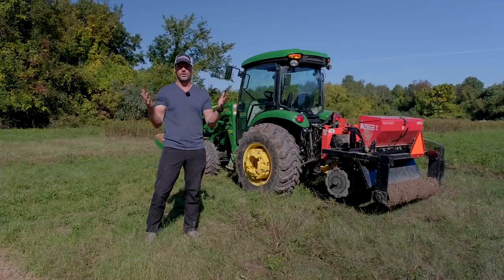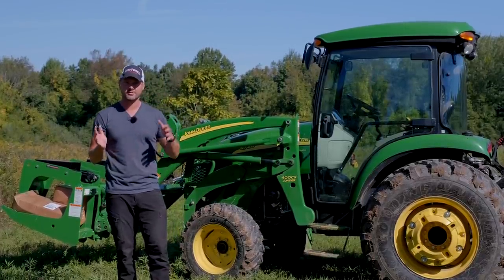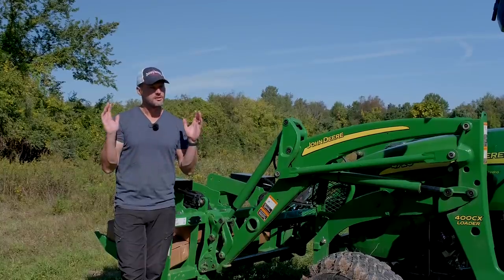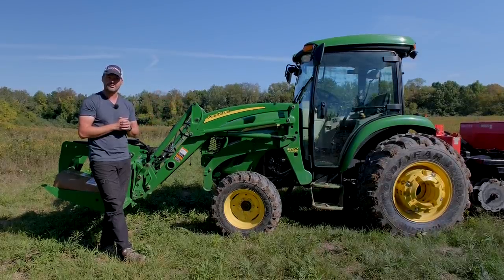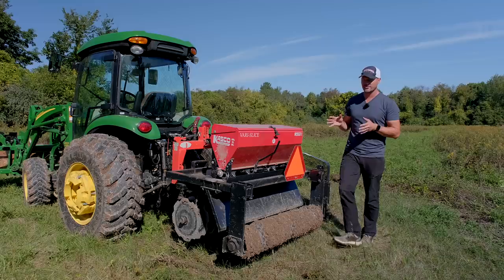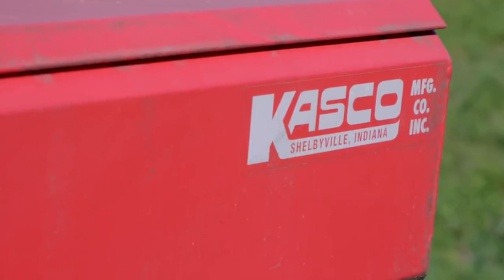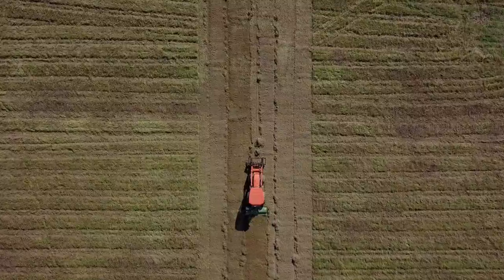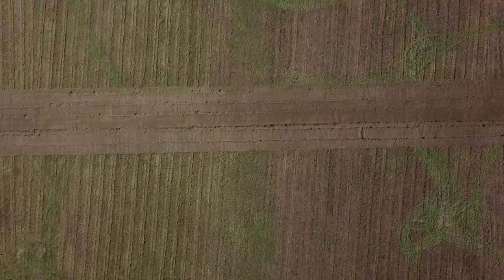THE 4720 IS BACK! AND WE USE IT TO PLANT A FOOD PLOT! 🦌🌿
Our long lost 4720 is back from the mechanic. We'll tell you what was fixed and we'll get to work putting in a food plot before it's too late (we're pushing it already, we know). We'll use a Kasco Vari-Slice Seeder, put down rye and clover, and before all this we tilled with a Dirt Dog RT207 Tiller. Come along to learn about the seeder and see some work being done.